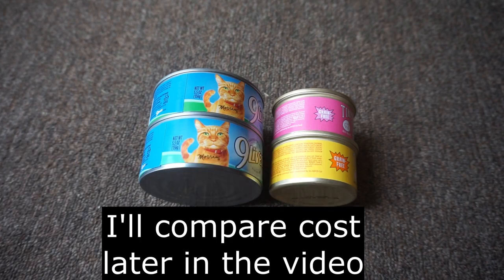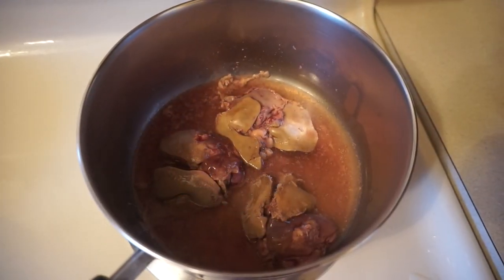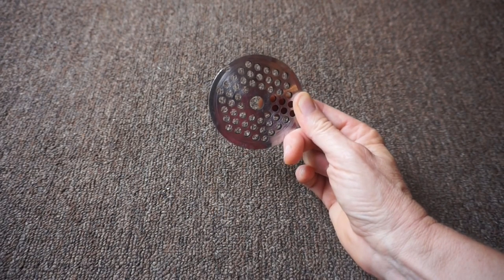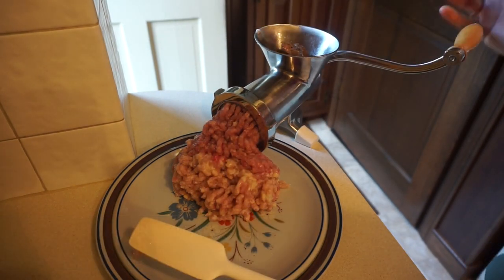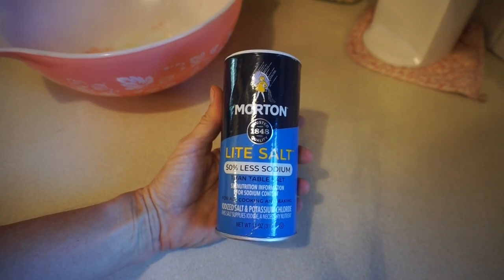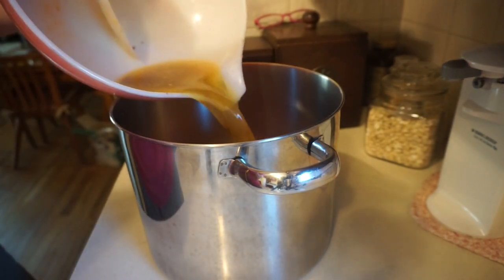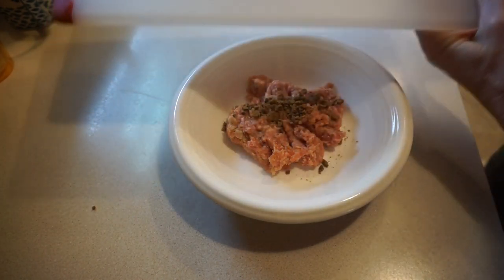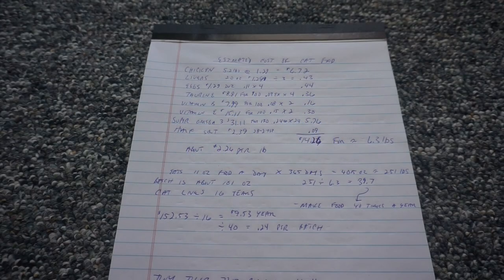Make Homemade Cat Food Veterinarian Approved Recipe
Making best homemade cat food using a recipe approved by a vet. Make you own cat food.   A healthy diet and good nutrition are essential to your cat's health.

In the video, I have doubled the below recipe.

Before making your own cat food, I recommend that you consult with your Vet and / or a Veterinary Nutritionist. There are a lot of resources online. The recipe below is drawn from the following resources:

If you plan to switch your cat to a homemade diet without bone, you can use a nutritional premix. In Canada, TCfeline is one option. You combine the supplement with water, and mix with liver and meat (you should plan to grind your own). To order online:• Always remember that cats are Obligate Carnivores. They need a high-protein, meat-based diet to thrive and do well. A low-protein, high-carbohydrate diet is not suitable for them. There’s no such thing as a vegan cat.The recipe below partially cooks whole chicken thighs, to reduce the risk of salmonella. Keep in mind that cats are not humans, and do not react in the same way to salmonella. Please refer to the sources above if you prefer to feed your cat(s) a fully raw diet.

HOME-MADE CAT FOOD(Yields enough for 10-14 days, freeze in ice cube trays)
Recipe from Lisa A. Pierson
Note: most cats eat 4-6 oz per day

3 lbs poultry thighs(meat, bones and skin)
3-4 oz chicken liver, fully cooked
1 cup water
2 soft boiled eggs (optional) –boiled for 3-4 minutes, peeled, the white should be cooked but the yolks runny, or alternatively scramble in a little butter
5000 to 10,000mgfish oil (not cod liver oil), salmon oil is not recommended
400 IU vitamin E1 capsule
vitamin B complex 50 (for a picky cat start with 1/2 a capsule, 25 mg)
2000mg taurine (powdered, in capsule or loose)
1 tsp Windsor Half & Half salt with iodine (I could not find this and used Morton Salt Lite instead)

Preheat your oven to 350F(to partially cook) OR heat a large pot of water (to blanche) the chicken thighs. NOTE: you can leave your chicken raw, blanche in boiling water, or partially cook in the oven.

•Remove 20 to 25% of the bone, and 50% of the skin, from the chicken thighs. If your cat is thin, retain all of the skin, if your cat is on the heavier side, then remove 80%).

•Arrange on a parchment lined baking tray. Bake in the preheated oven for 10 minutes. Alternatively, you could blanche the chicken in boiling water. It is important that the chicken bones are raw when you grind them, since cooked bones will splinter.

•Meanwhile combine the supplements with the water, to make a slurry.

•Cut some of the chicken meat (use the uncooked portion, near the bone) into chunks. This is good for your cat’s dental health.

•Using a 4mm grinding plate, grind the meaty bones, meat and skins of the chicken thighs, together with the cooked liver and eggs.

•Stir to combine. Combine with the slurry of water and supplements.

•Portion and freeze.

•Defrost naturally –do not use your microwave